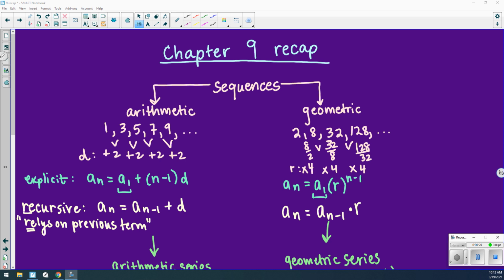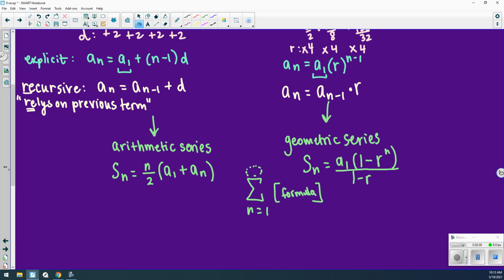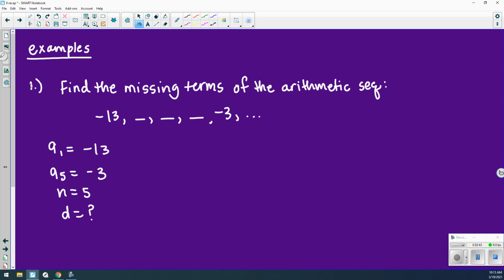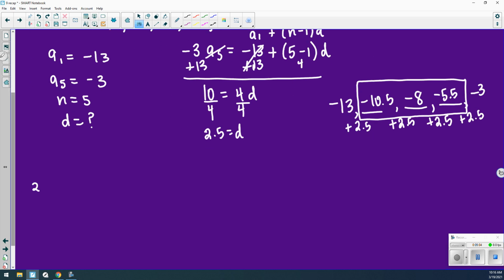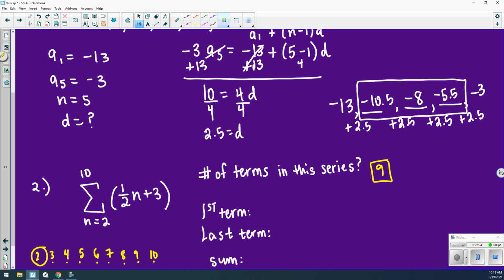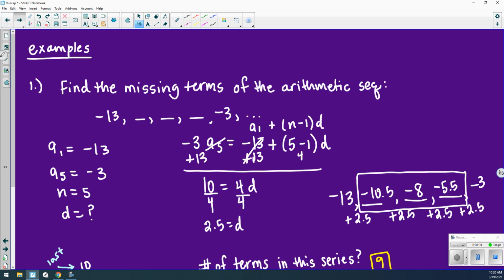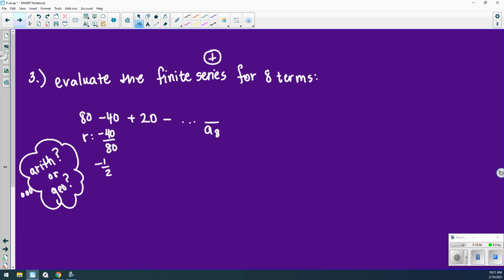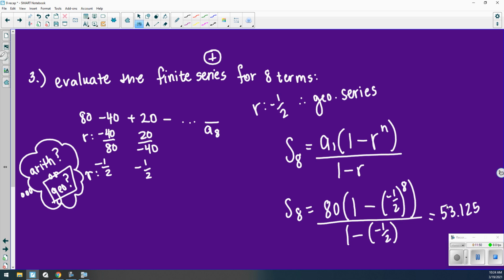Alg2 Chapter 9 Recap